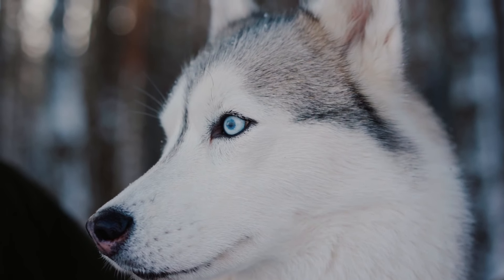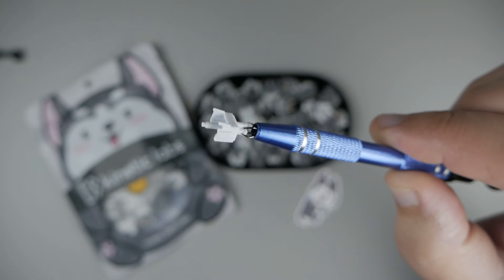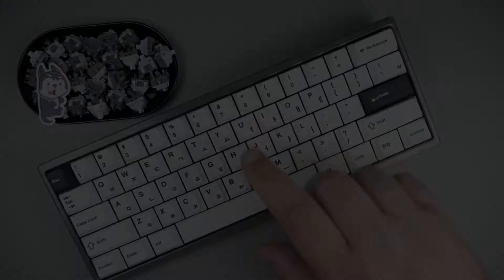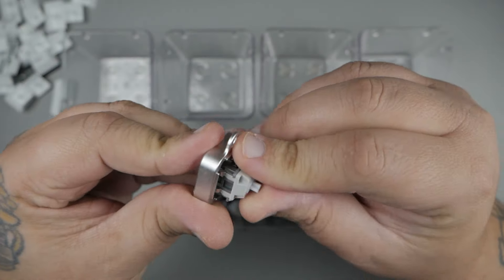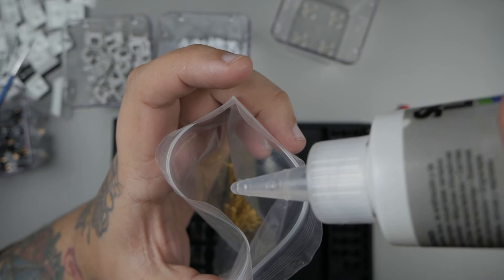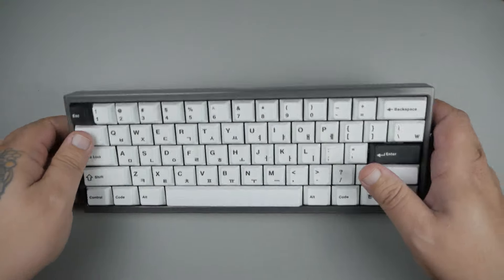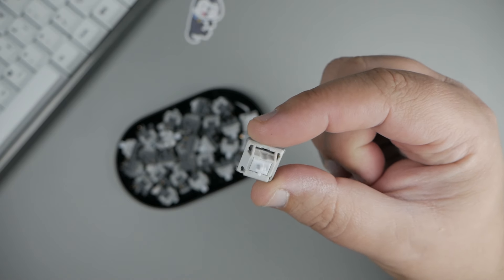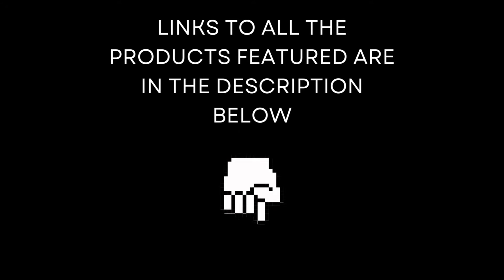Kinetic Labs - Husky Linear Switches | Review + Sound Test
Today we are checking out the Husky Switches from @kineticlabskb! They were sent over for review so we will dive into them, listen to how they sound stock vs lubed and my personal thoughts on the switches!

►Attributions
🎵 Music "Geisha Story" by ‘ARISU